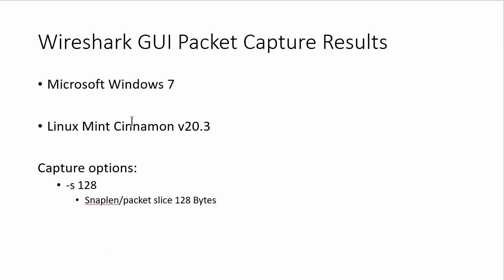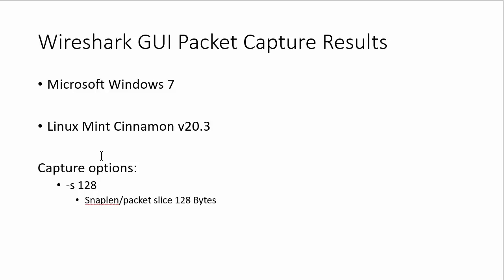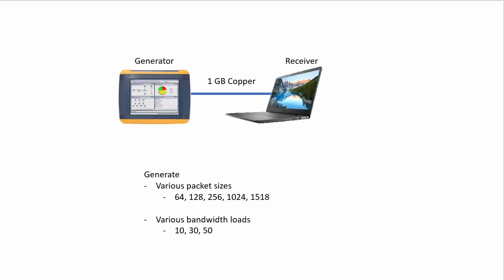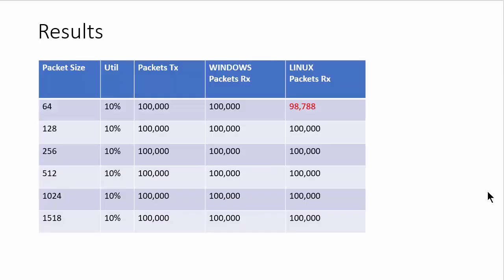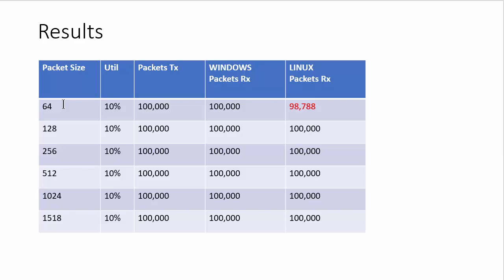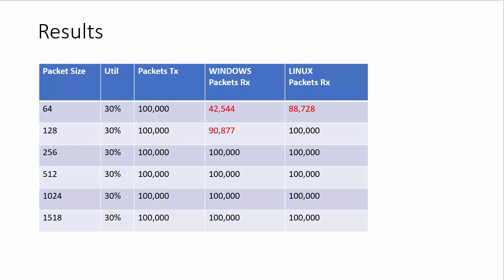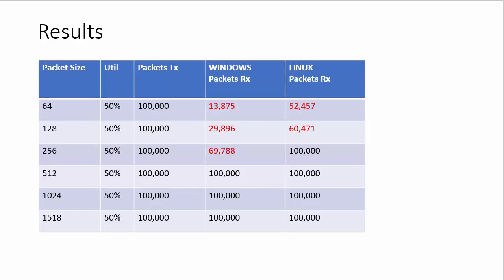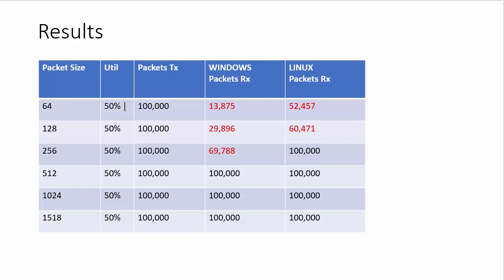wireshark windows vs linux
I always enjoy testing tools in my lab. For those of you who have followed me over the years, know that I always say that you should ‘know your tools’. I know this sounds obvious but trust me, it is anything but obvious.

For example, you have a relatively new laptop with 8 GB or RAM, i7 processor and 1 Gb Ethernet adapter. So, you would think that you should be able to capture traffic up to 1 Gbps, right? Wrong!!

In my last article, “Wireshark, Microsoft pktmon, packet testing” I compared various command line and GUI tools and how efficient they were in capturing packets. Thank you for all the feedback and I thought I would use one of the suggestions for this next article.

The point of the article is that you need to test your tools using various packet sizes and loads to determine when it will drop packets. The secondary goal is to show you how I tested my tools so you can use a similar methodology for your testing.

In this article, I compared the Wireshark GUI performance on a Linux and Windows.  I used the same laptop for both tests and neither was within a VM.  The only result that shocked me was that Windows barely outperformed Linux in the 10%, 64 Byte test. See, I learned something as well.

Tony Fortunato is a Senior Network Performance Specialist with experience in training, design, implementation, and troubleshooting networks since 1989.